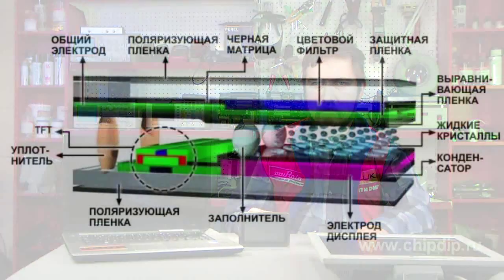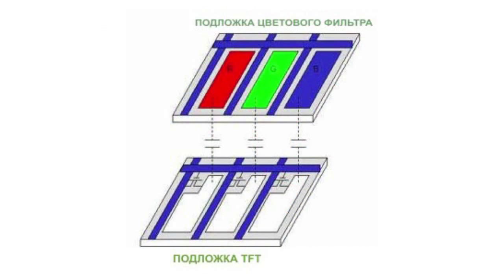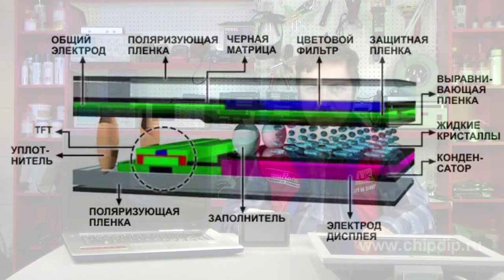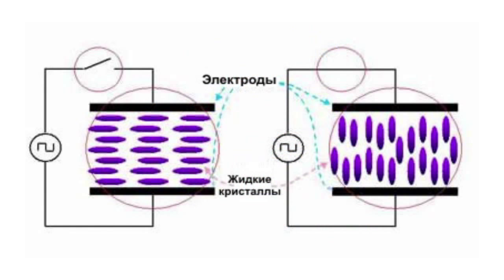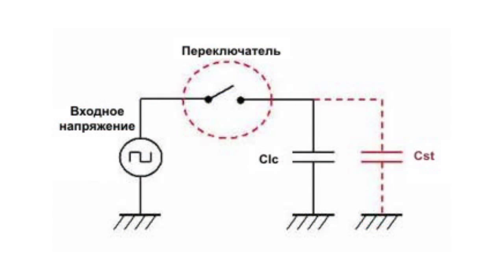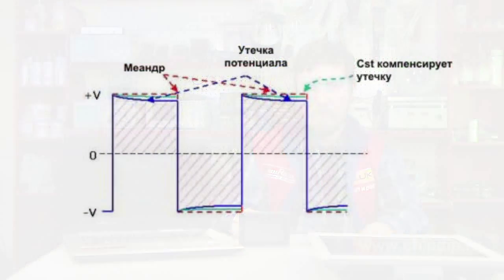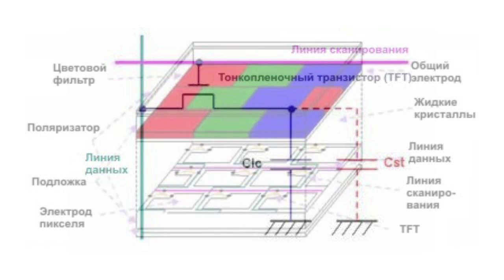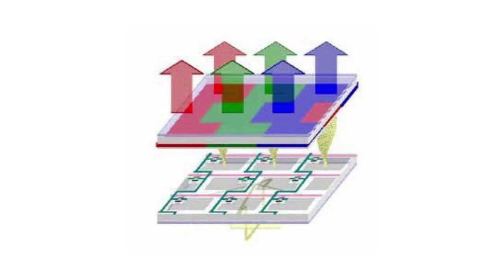TFT Display Operation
TFT Display OperationTFT LCD is an abbreviation for the thin film transistor liquid crystal display. TFT-panel cross-section is shown in the picture. Let us consider the structure of TFT-matrix in detail.The upper polarizer can polarize the scattered light from a random polarization into a given direction of polarization. Before an electric field is applied to the electrodes the liquid crystals are aligned in a twisted structure. The light in this case changes in accordance with the twisted structure of liquid crystals. The lower polarizer is directed perpendicularly to the upper polarizer. When the light reaches the lower polarizer, both polarizers become aligned with each other. The light can pass through them.With the help of high-precision photolithographic technologies a pattern for sequential stepwise transfer of LCD electrodes images is applied to a base glass. The TFT glass has as many transistors as the number of pixels in the display, and the generation of color is provided by the glass of the color filter, which has a chroma filter. The motion of liquid crystals is caused by a potential difference between electrodes located on the TFT glass and on the glass of the color filter, and it is this motion of liquid crystals that leads to generation of colors, and it is the motion that also determines the brightness of the LCD.Liquid crystals represent almost transparent substances, which display properties of both crystals and liquids. There are two glass plates which are sealed with epoxy resin and have a gap in the left corner. They make it possible to inject the liquid crystals (in vacuum) before the final sealing of the glass plates. The potential difference determines the orientation of liquid crystals. Differences in orientation of liquid crystals lead to differences in transmission (or reflection) coefficients and, therefore, to differences in the colors in the case, when polarizers and color filters are used...